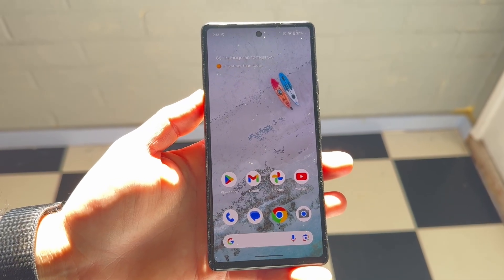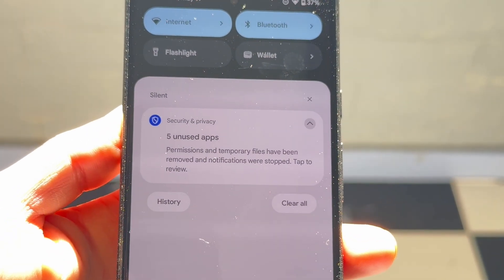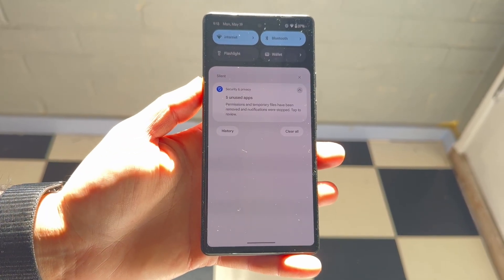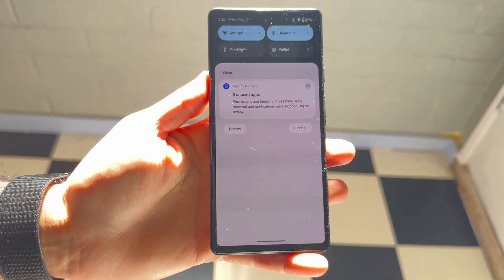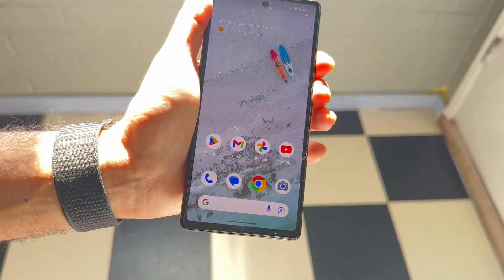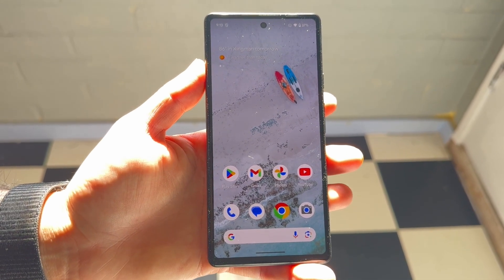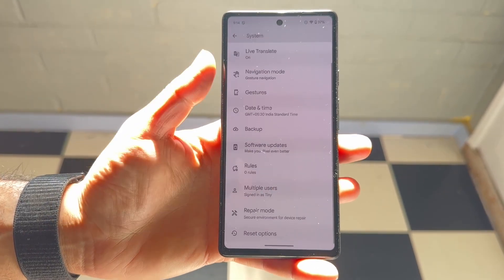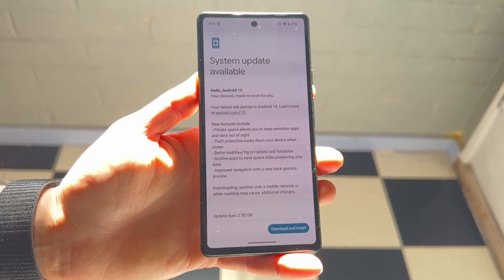How To FIX Notifications Not Going Away On Android!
Here is exactly How To FIX Notifications Not Going Away On Android!